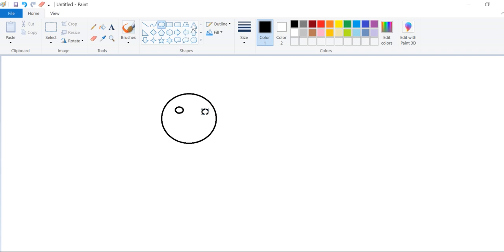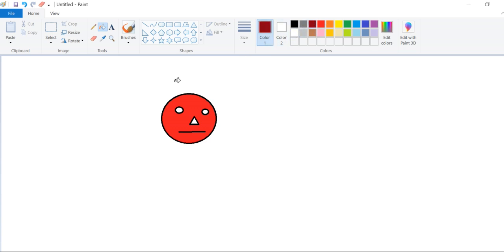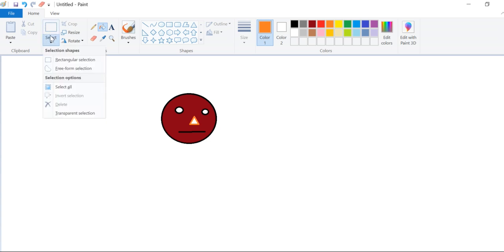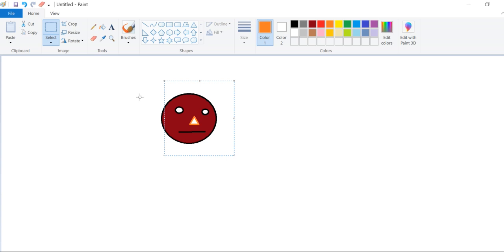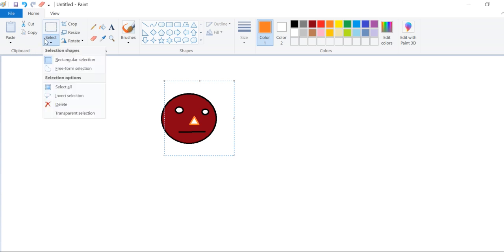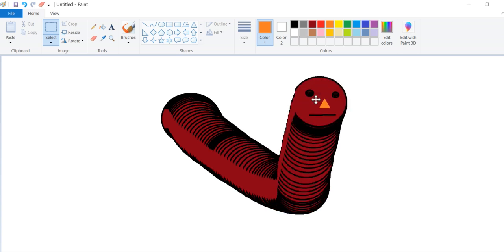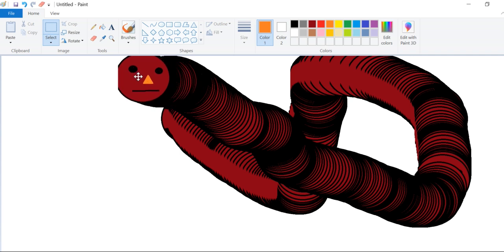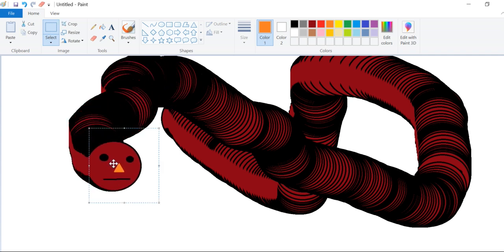How to make a Caterpillar in Paint | Gamer Ali King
Welcome to Gamer Ali King! In this fun and easy tutorial, we'll show you how to draw a cute caterpillar using Microsoft Paint. Whether you're a beginner or just looking for a creative activity, this step-by-step guide is perfect for kids and adults alike.

🖌️ What You'll Learn:

How to use basic tools in MS Paint to create shapes and lines.

Techniques to color and add details to your caterpillar.

Tips for adding personality to your digital art.

This tutorial is great for young artists, beginners, or anyone interested in digital drawing. Grab your mouse or stylus and let's get creative!